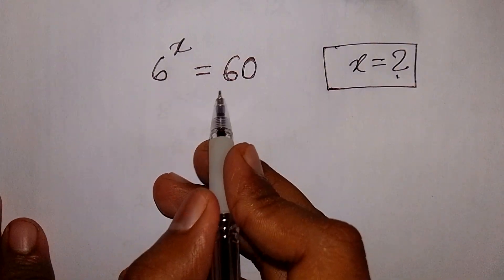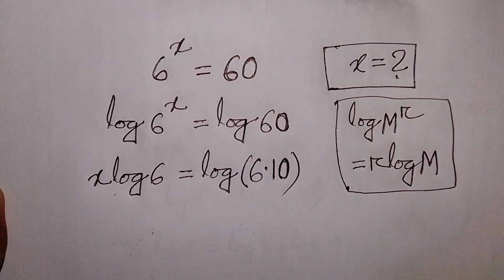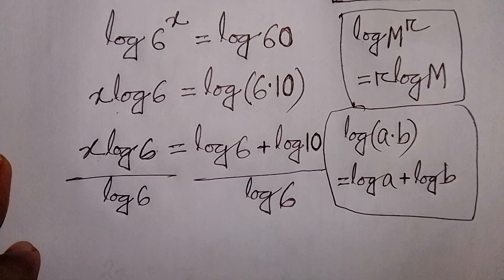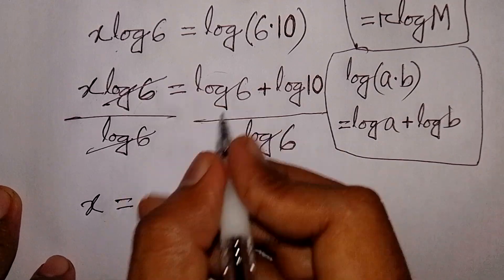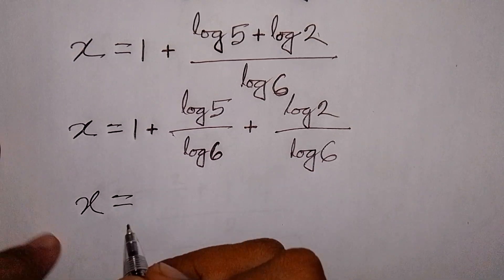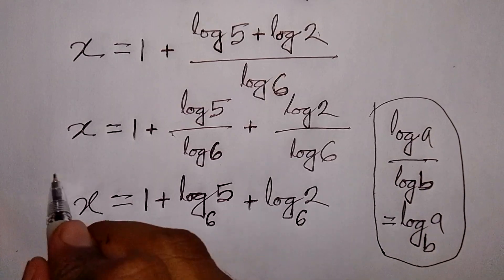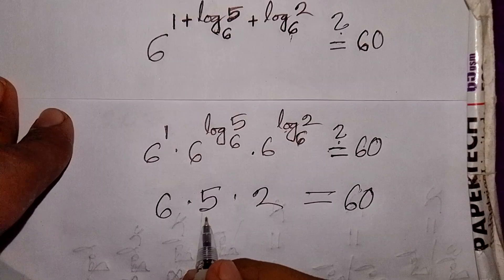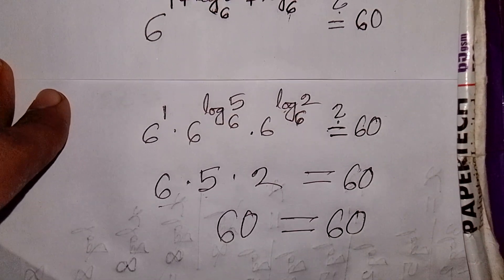Japanese | A Beautiful Algebra Olympiad Math Problem | Can you find the value of"x"?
Welcome to another mind-blowing Olympiad challenge!

In this video, we dive into a beautiful algebra problem inspired by Japan's Math Olympiad. This intriguing question is designed to test your logical reasoning, algebraic manipulation skills, and deep understanding of equations. The main goal? To find the correct value of "x" through a clever and elegant solution that will sharpen your mathematical thinking!